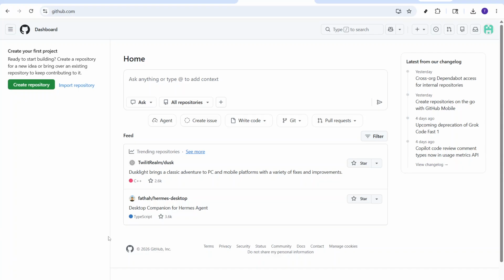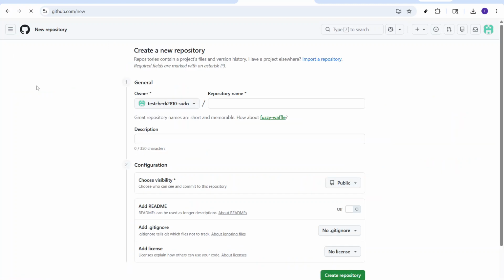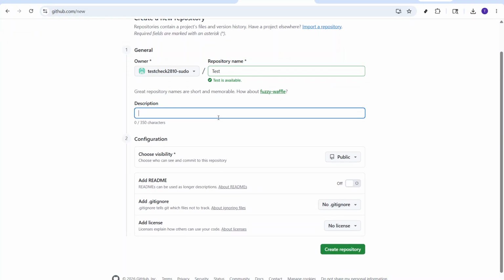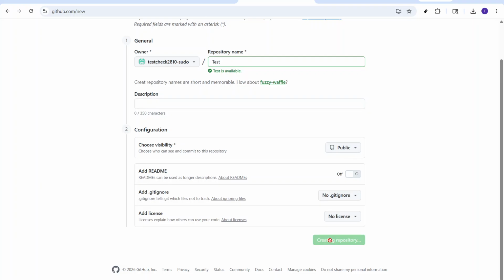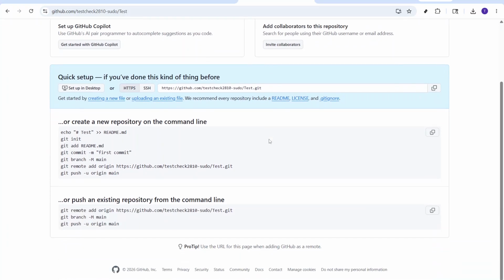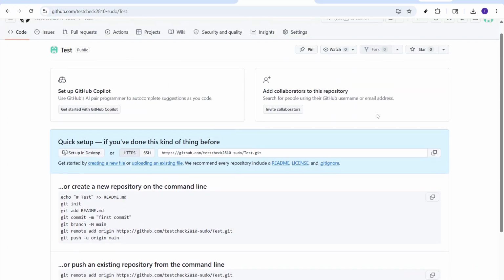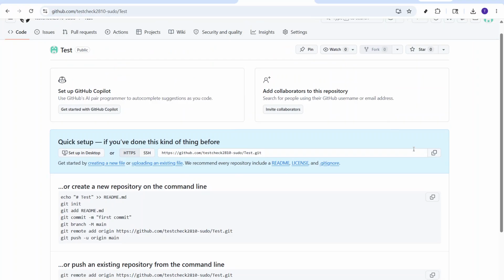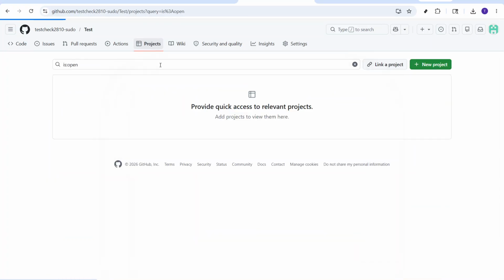How To Use GitHub (Quick Guide)